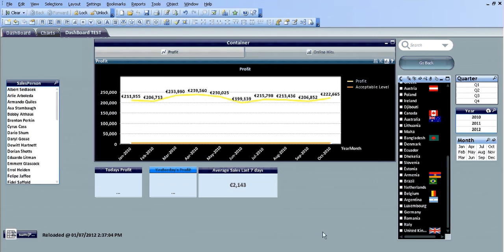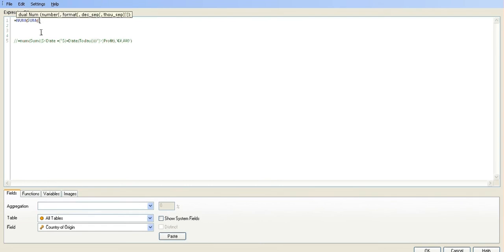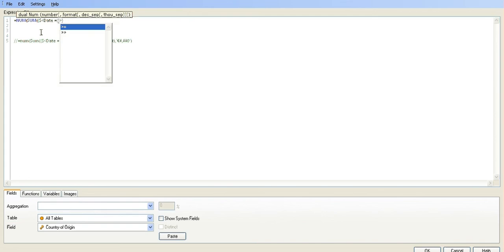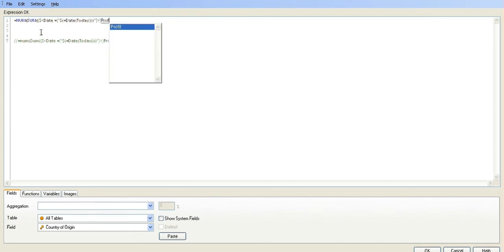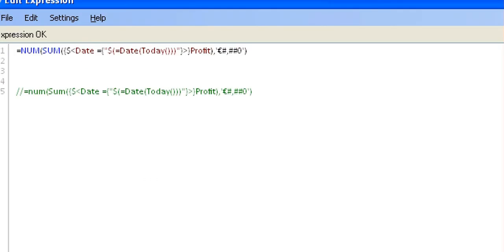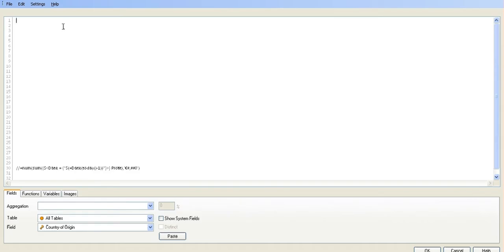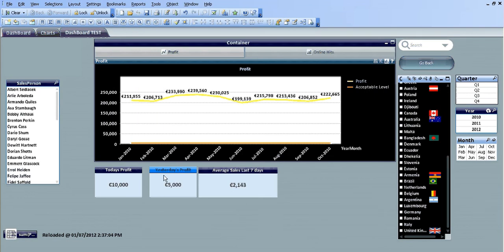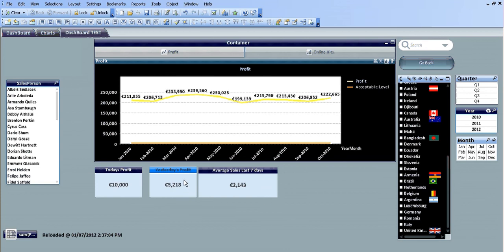Qlikview Set Analysis Today() by RFB 66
More Set Analysis, I have just learned this myself recently, so I decided to post a video hoping it could help somebody else.

It's my 66th Qlikview tutorial on YouTube so I hope it does not bring me bad luck!